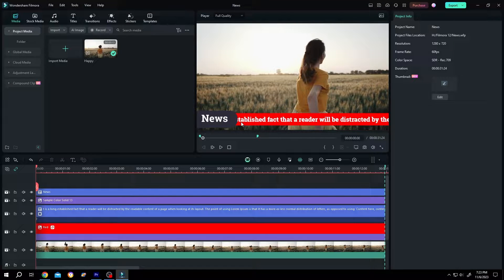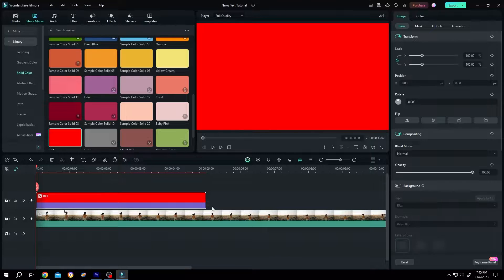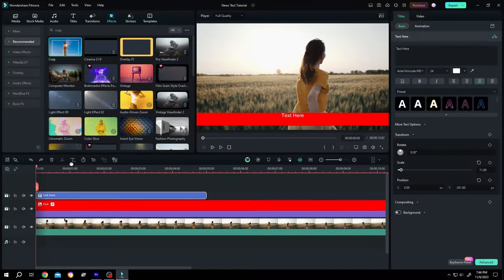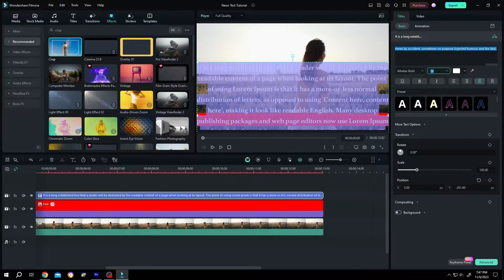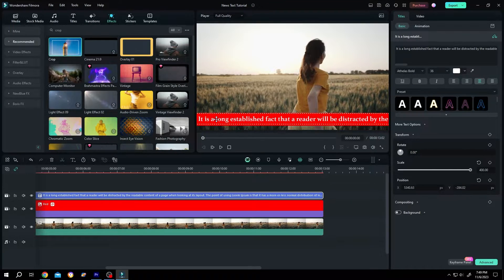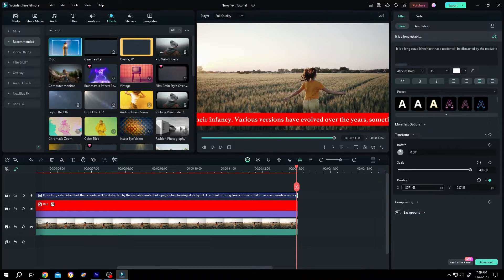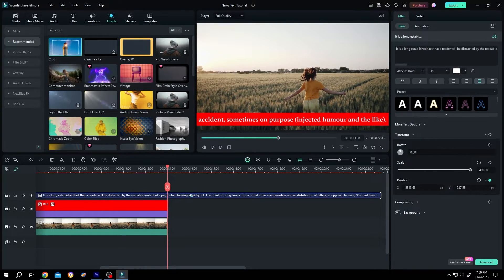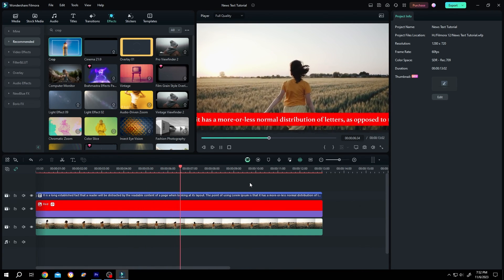Add Crawling or Moving Text | Filmora 12 & 13 Tutorial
How to use crawling text or scrolling text like news in Filmora 12 &13. This is a beginner friendly tutorial on filmora video editing.